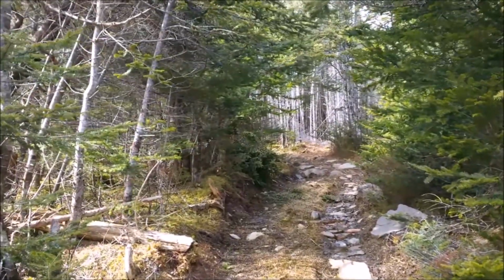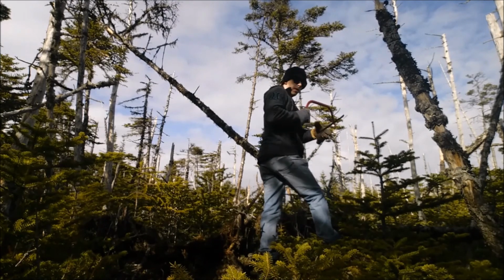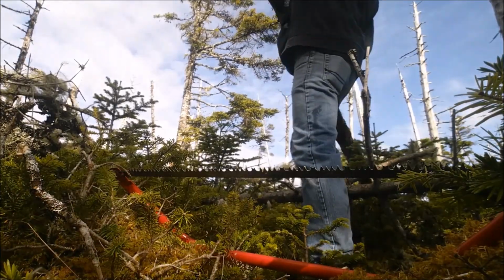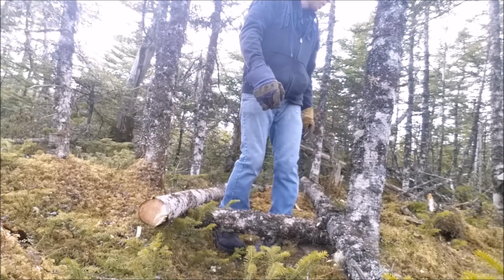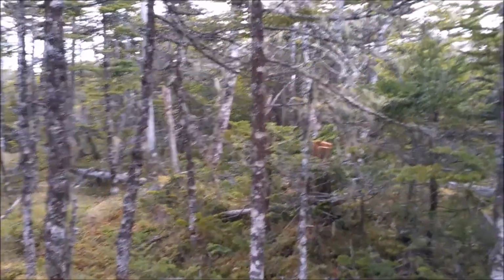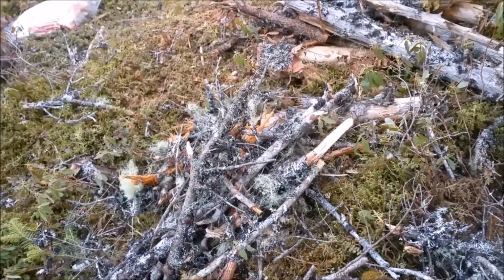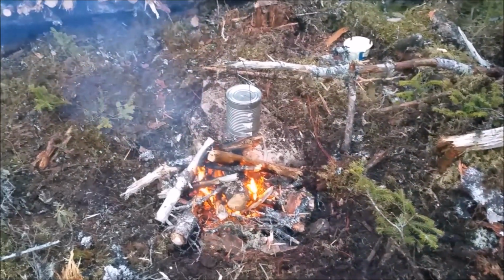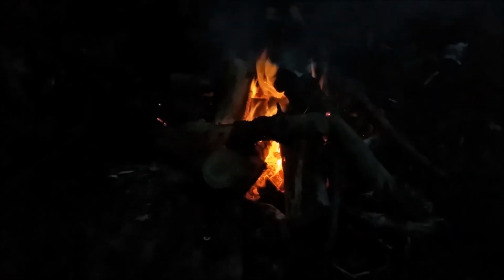First Solo Overnight Bushcraft Camp [Part 1/2]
I hike deep into the woods to set up my first ever bushcraft camp.
Please leave me your feedback.